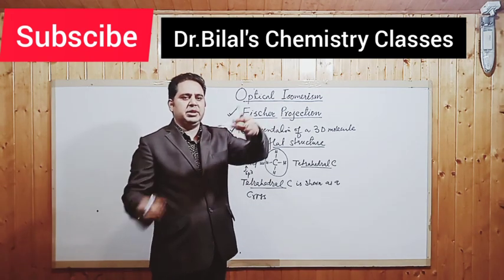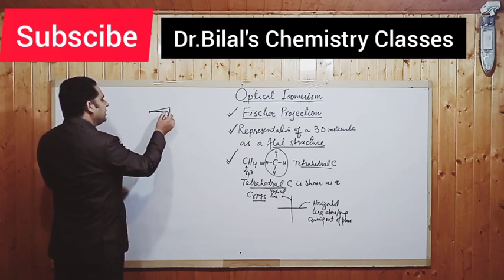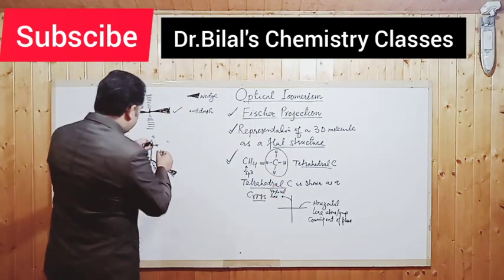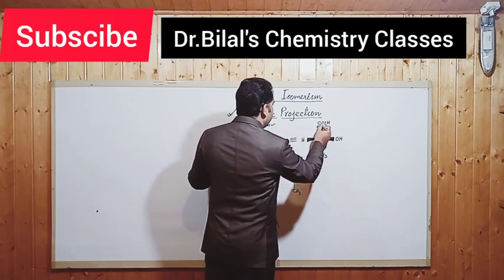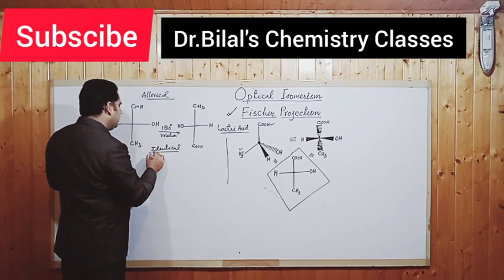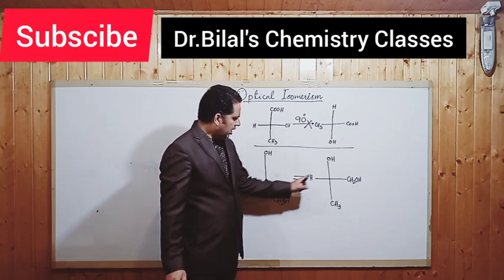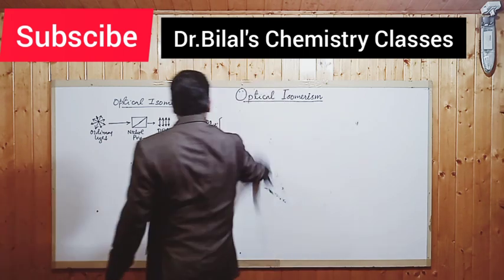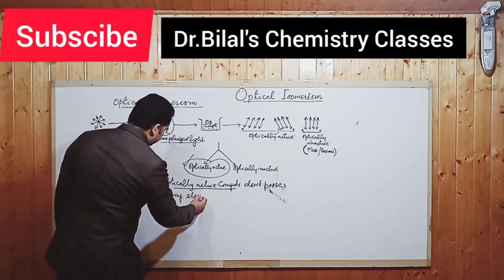Optical Isomerism-Part-1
Fischer Projections and Introduction to Optical Isomerism